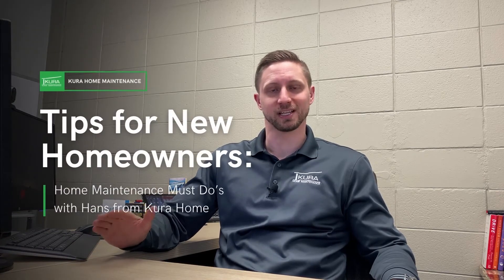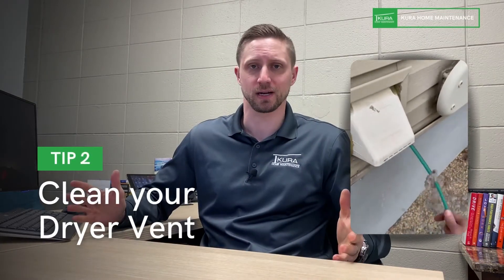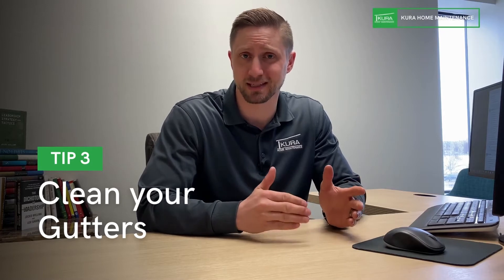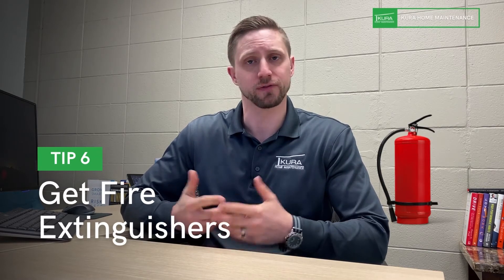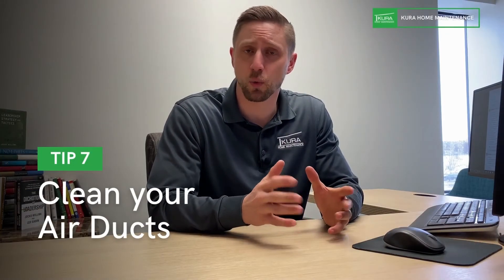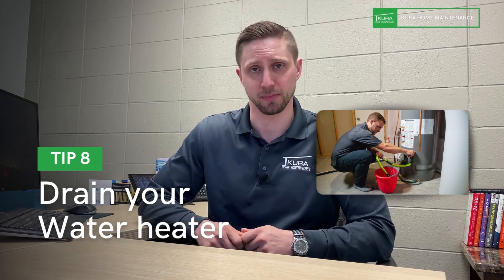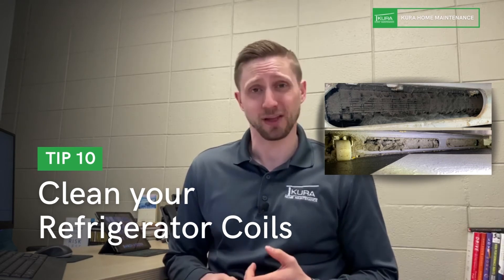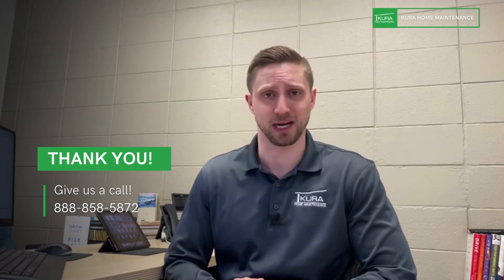Tips for New Homeowners: Home Maintenance Must Do’s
Check out Kura Home Maintenance's tips for new homeowners that are often forgotten or overlooked.  Being proactive, rather than reactive to maintenance items in your new home, will save you time and money in the long run. Maintaining your new home is essential for preserving its value and longevity.

Kura Home Maintenance & Air Duct Cleaning provides Expert Homecare on a Dependable Schedule. We offer 30+ essential services at your property as part of our Routine Home Maintenance plan. In addition, we offer award-winning Air Duct Cleaning and Dryer Vent Cleaning. Family and Locally owned, we treat our customers like family and our nearly 900 Google Reviews (4.9 Rating) proves that! We don't mess around with shady sales gimmicks - we get right to the point and provide the best home maintenance services! Our thorough process and price will not be beat!

Services include:
-Clean Refrigerator Coils & Compressors
-Clean & Sharpen Garbage Disposals
-Clean Dishwasher Filters
-Clean Dryer Vents
-Interior Washing Machine Cleaning
-Clean Bathroom Fans
-Clean & Maintain Air Exchangers
-Polishing Stainless Steel Appliances
-Interior Dishwasher Cleaning
-Reversing Ceiling Fans
-Providing and Checking Fire Extinguishers
-Cleaning Exterior Garbage and Recycling bins
-And More!